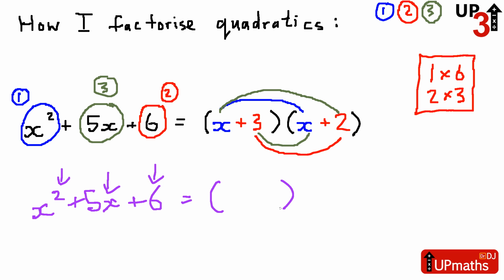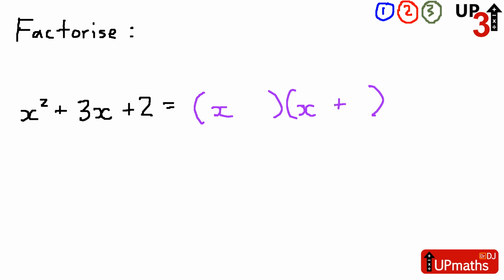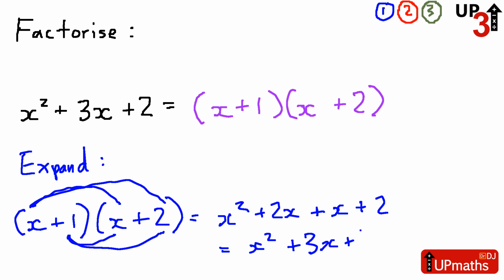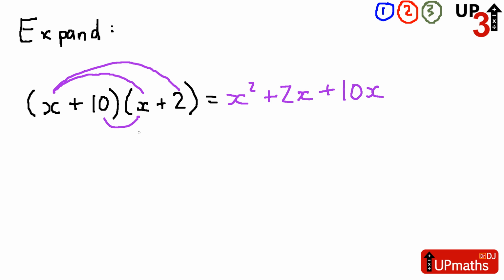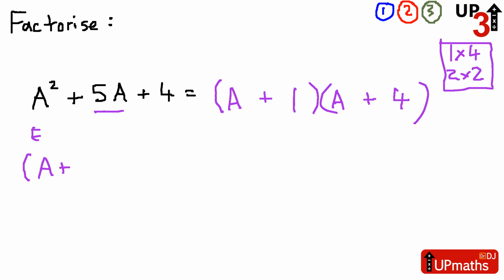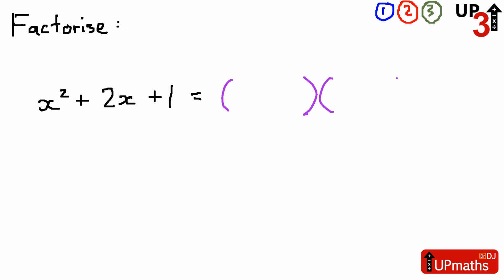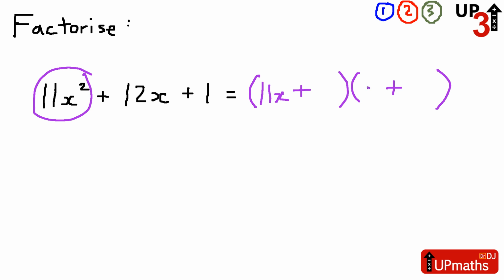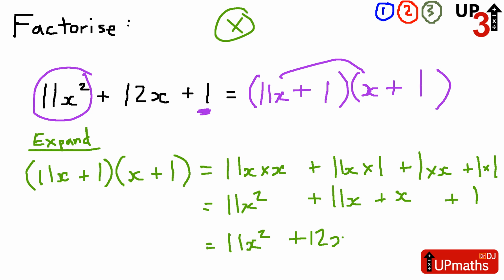Quadratic Factorising and Some Example Questions (level UP3 video maths tutorial)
This is a clear explanation of how I usually teach "factorising quadratics". Other methods exist. I find this an appropriate technique for the exams I help my students prepare for. I also prefer it myself as it is less abstract: As a professional mathematician I can always use an automated computer algorithm to do it if necessary, but if I'm doing it myself I'd rather use a more "intuitive" approach so I can be "more connected to the maths" and so make good decisions and make good inferences about the underlying situation (which may well be why I'm being employed).

00:00 Explanation
01:36 Example 1 of 6
04:04 Example 2 of 6
04:50 Example 3 of 6
06:04 Example 4 of 6
06:31 Example 5 of 6
07:14 Example 6 of 6